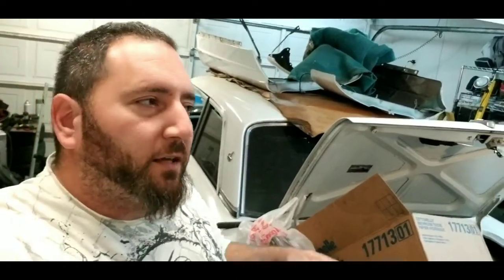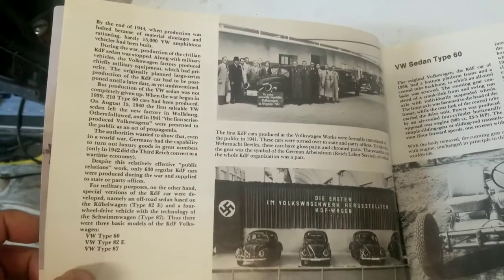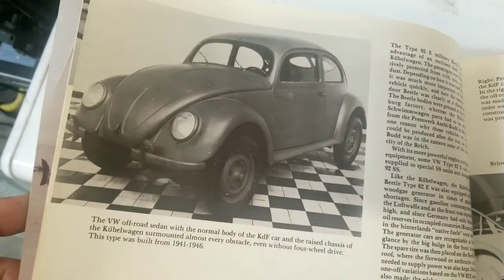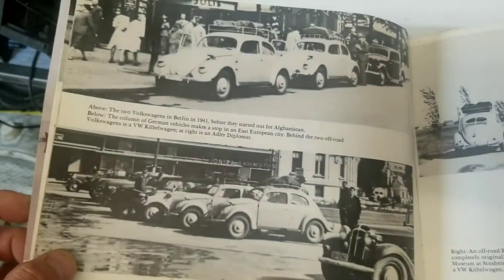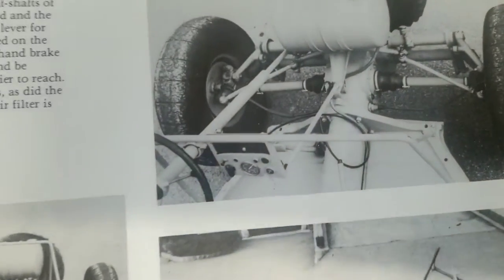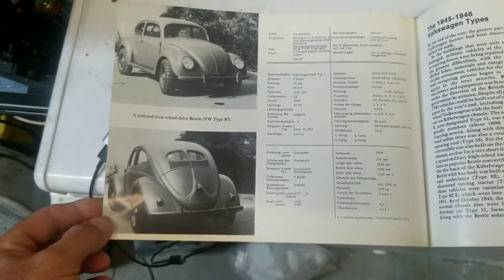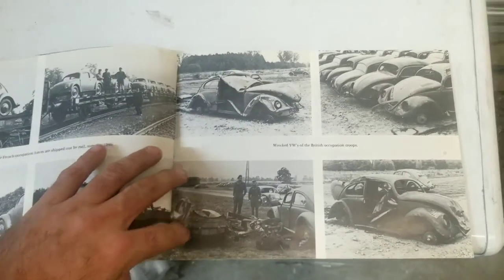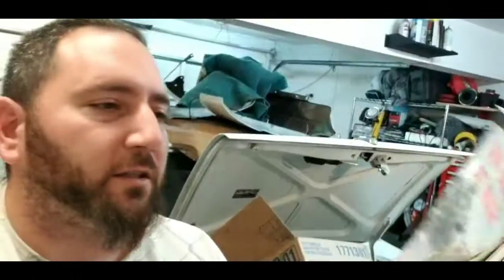VW At War....a book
a book about VW during the war